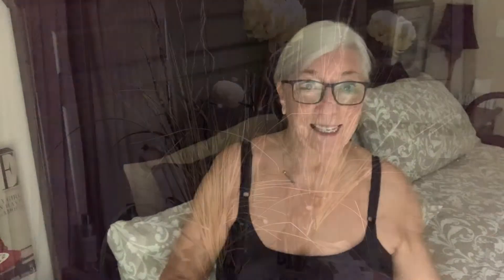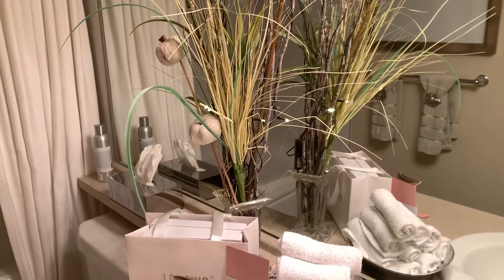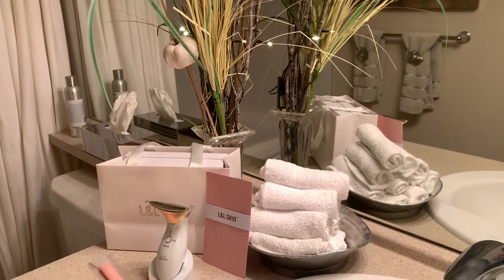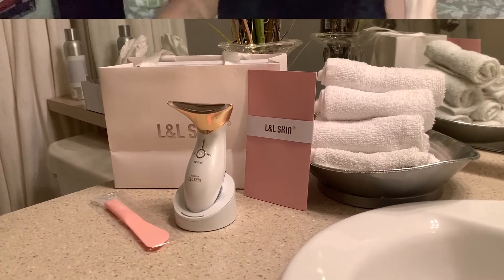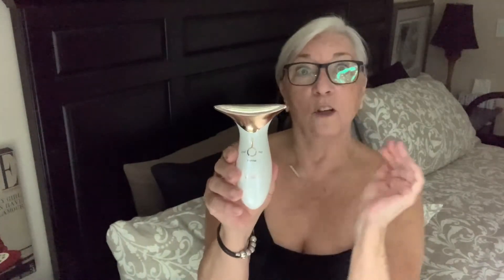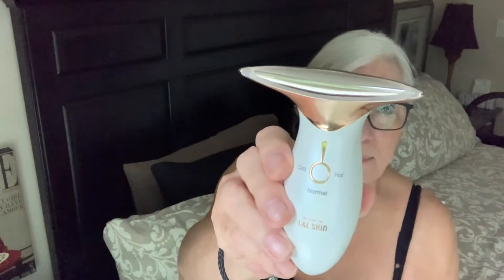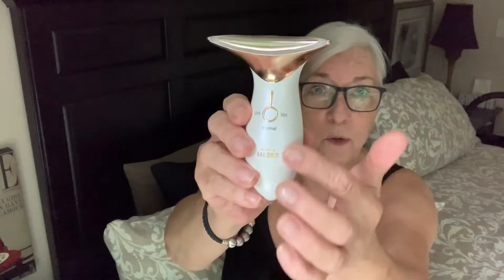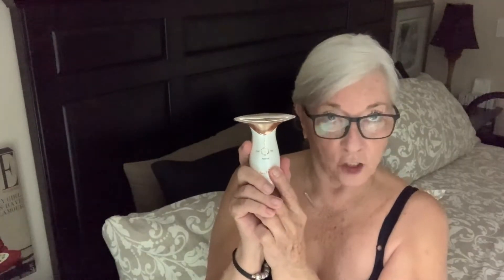L&L SKIN PREMIUM LIFTING MASSAGER MAMI, MY FIRST AT 72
L&L SKIN PREMIUM LIFTING MASSAGER  MAMI, MY FIRST AT 72, my first ever,  I love this microcurrent with the ion-therapy three-in-one face massager, I will follow up with a six-month review in December, I have seen some changes already.
Remember like anything else new, read the directions attention and disclaimer Companies include them for a reason.
Don't hesitate to ask me a question about my own personal experience.

Thank you ❣❣❣ I really appreciate your support.

*** indicates an affiliate link, should you use it, I may receive a small compensation on the purchase, also if you have a question please put it in the comments or email me at
All videos are my own. All opinions are my own. Always consult with an appropriate professional before doing or engaging in any or all of the routines, or ideas I share with you, it's at your own risk. If you are purchasing or using any products I mentioned you may want to first get professional advice. This video is not intended for children.
If you would like to support liedymc YouTube Channel you can do so through the PayPal account. Thank you in advance should you choose to do so :) Liedymc